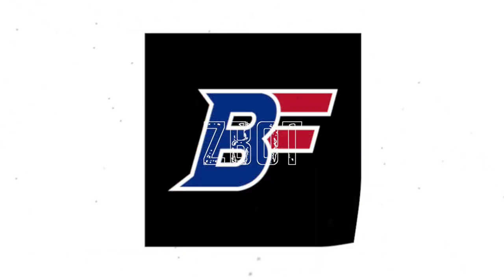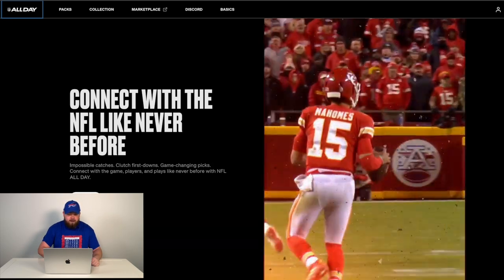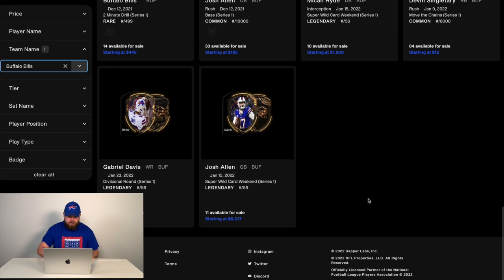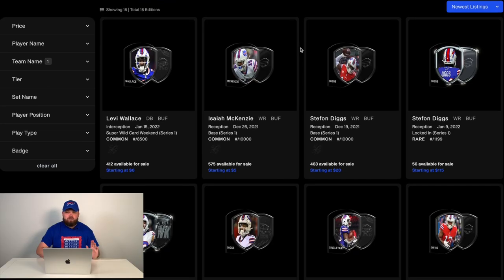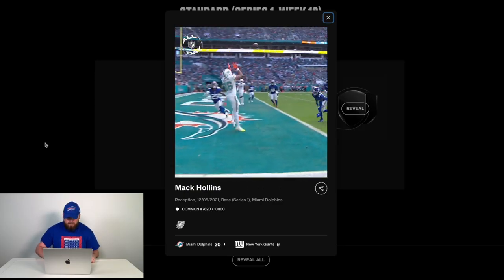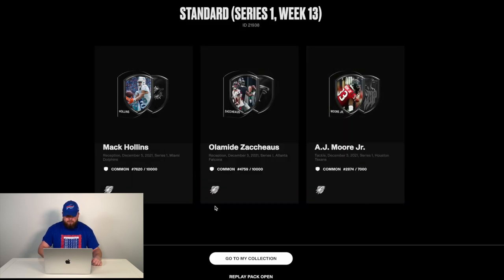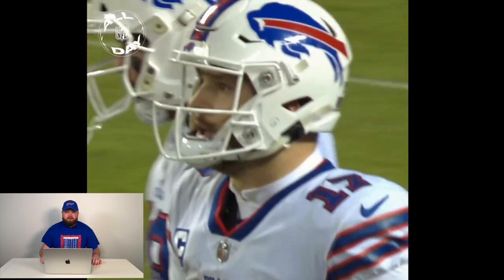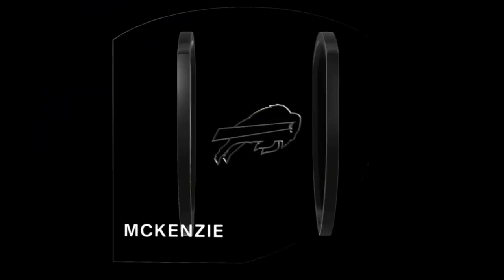NFL ALL DAY NFT PACK OPENING & BUFFALO BILLS COLLECTION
Z-Bot help Bills fans get into the NFT world with some cool NFT's from All Day NFL. Which ones do you like the best?

Buffalo Bills talk with the Buffalo Fanatics.